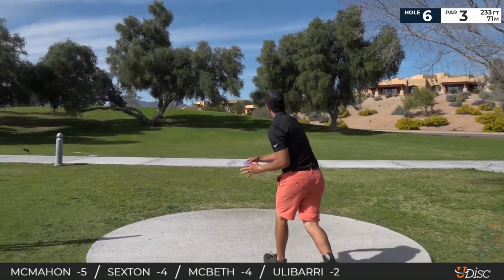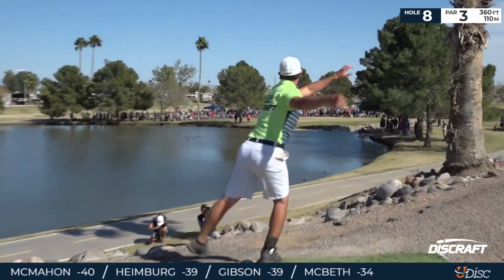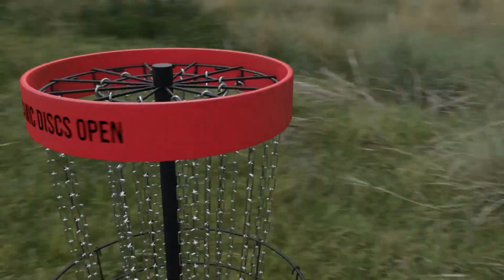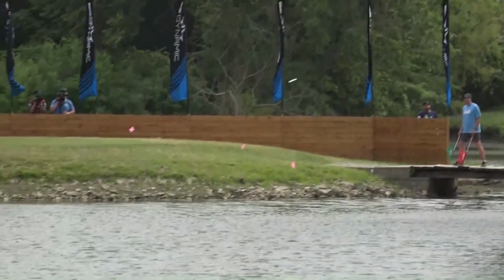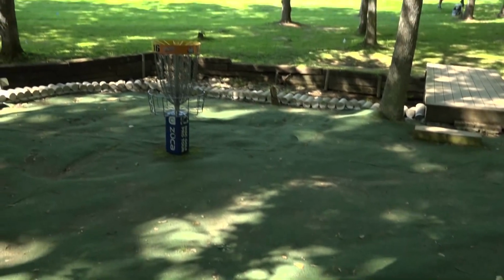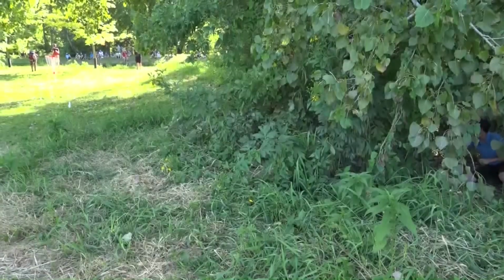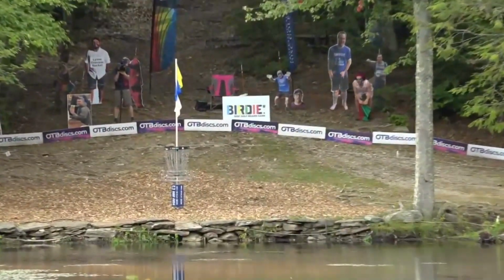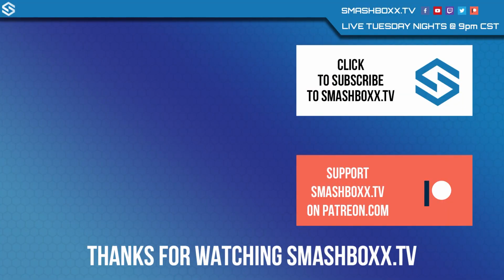2020 Highlights Collection - Paul McBeth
The annual SmashBoxxTV highlight collection begins with Paul McBeth's fantastic 2020 season. Relive all the best shots caught on camera in this collection.